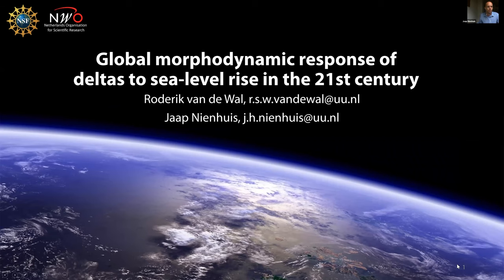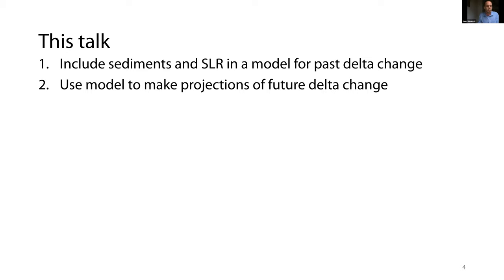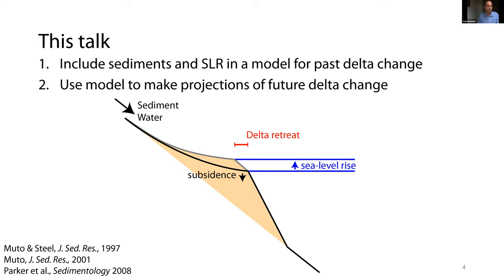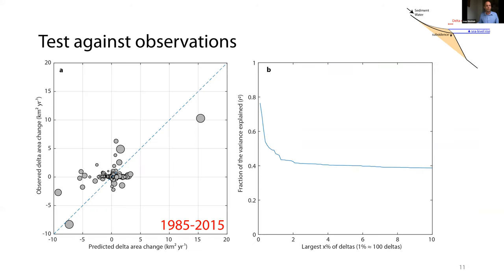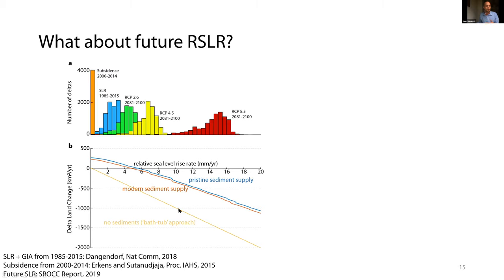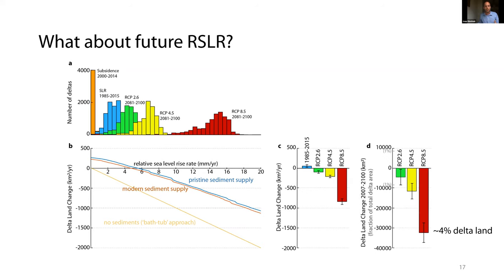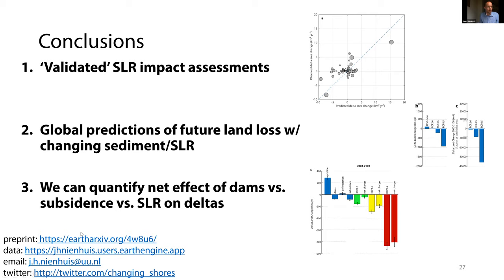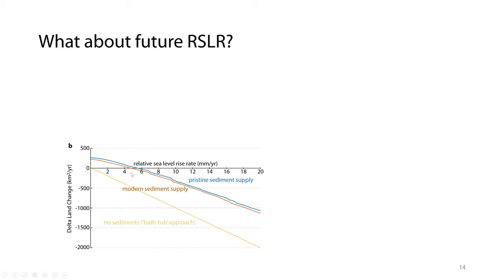Jaap Nienhuis: Global morphodynamic response of deltas to sea-level rise in the 21st century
CSDMS webinar, part of the CSDMS Summer Science Series I. See also